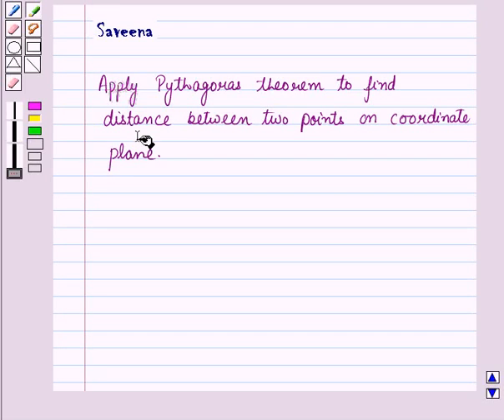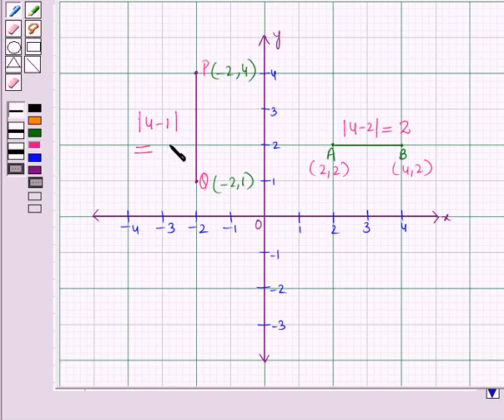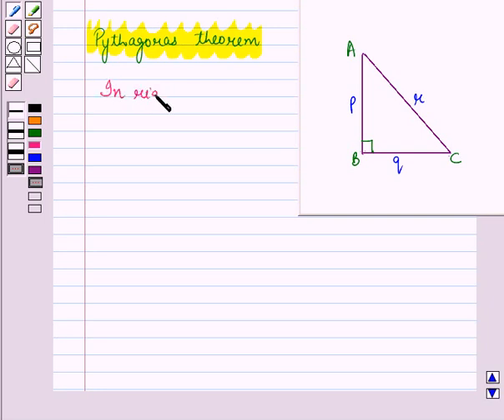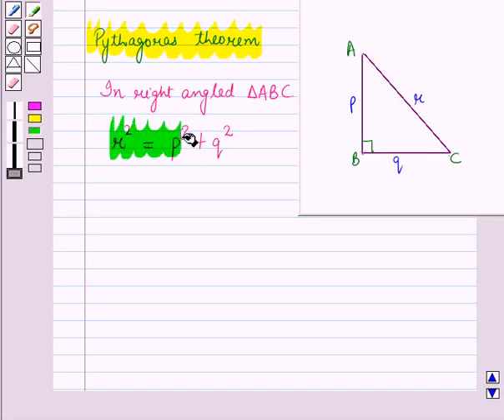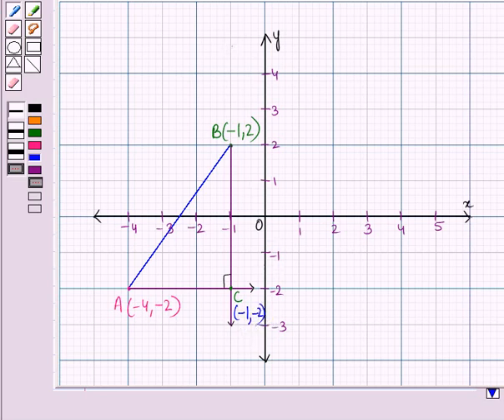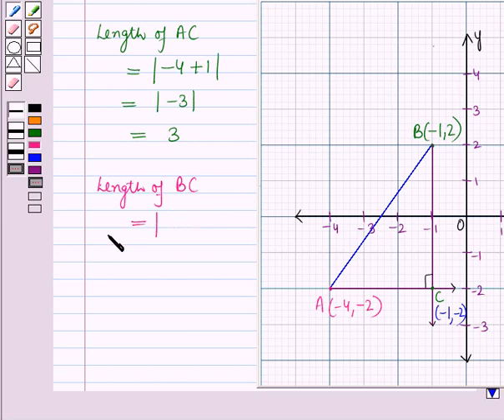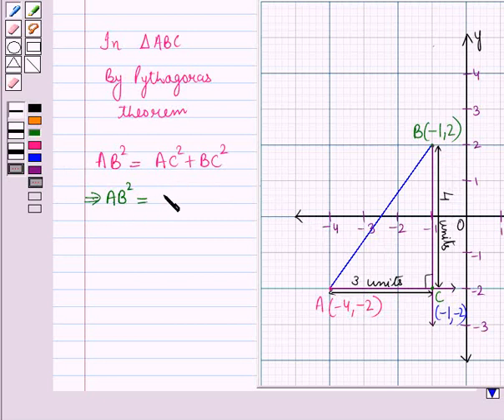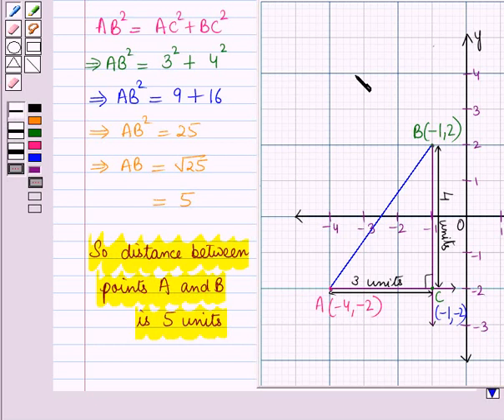Maths VIII CC TRI PROP KC11